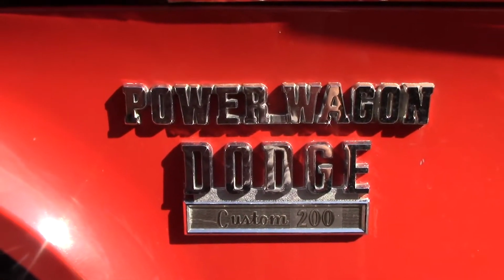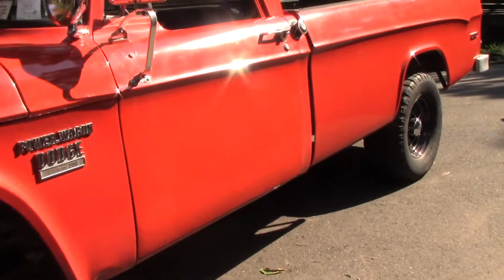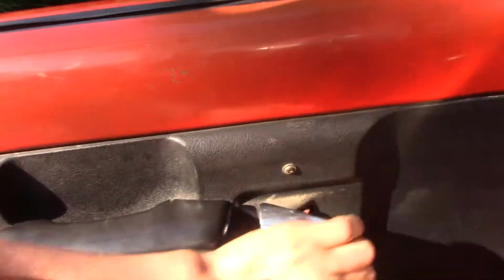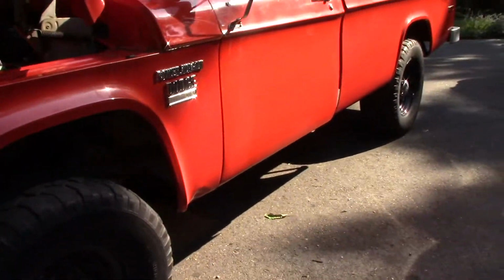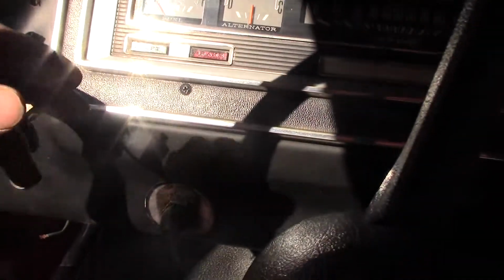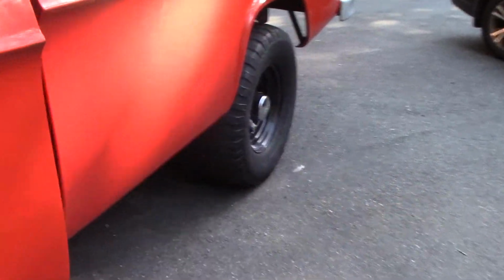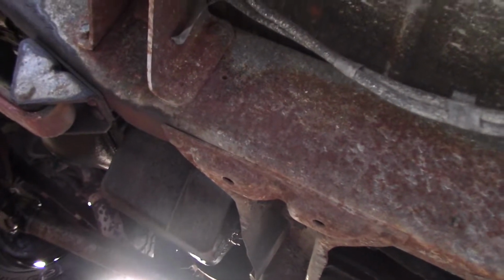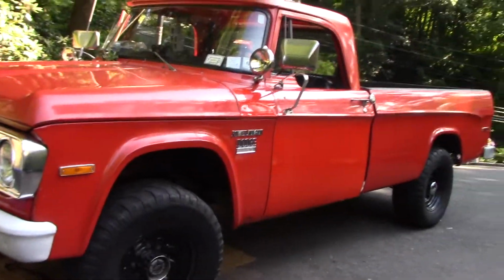I Bought a Truck! [100 Sub Special]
I really appreciate it! As a "celebration" I decided to reveal my secret project: a 1971 Dodge Power Wagon W200. More videos to come!

And for those of you who didn't get the reference at the end, go check out 5Tractorguy, he has tons of cool stuff and has been a big help with getting this thing on the road!